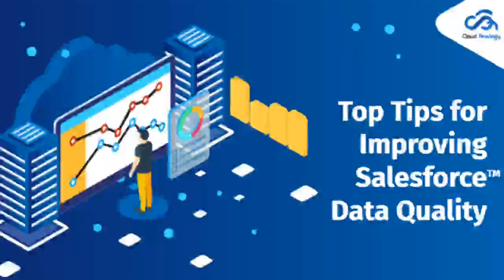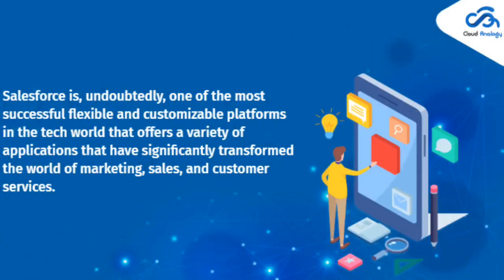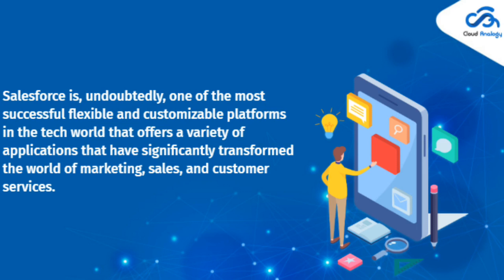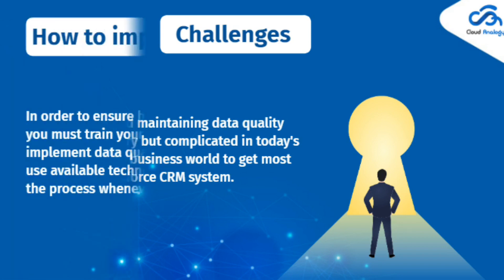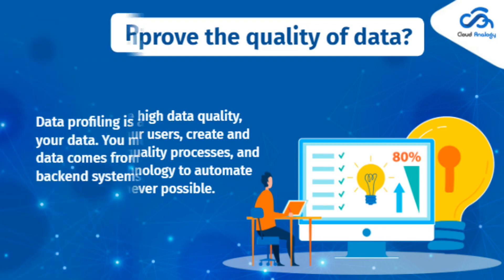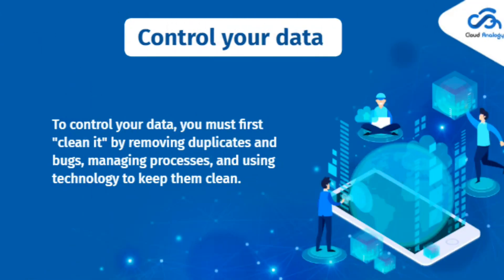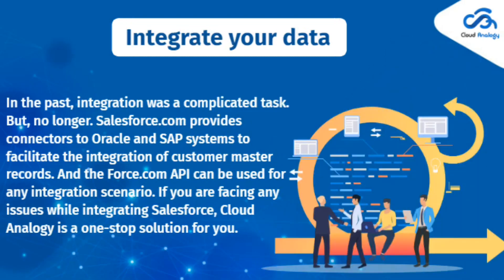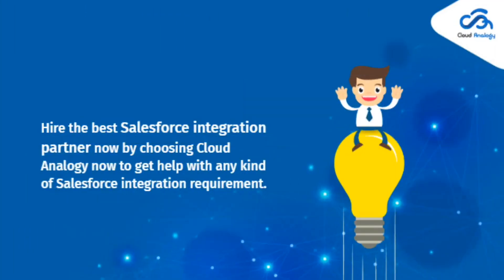Effective Strategies To Improve Data Quality In Salesforce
Want to know how to improve the data quality in Salesforce to streamline your business process? Improving data quality can significantly enhance the efficiency of your Salesforce CRM. Watch this video to learn some of the effective strategies to improve Data Quality in Salesforce.

0:29 What is Salesforce?
0:44 Challenges
0:56 Tips to improve the data quality in Salesforce
1:57 About Cloud Analogy

Cloud Analogy has dedicated teams that assist clients with Salesforce Health Cloud, Salesforce Government Cloud, Salesforce Commerce Cloud, Salesforce Marketing Cloud, Salesforce Financial Service Cloud, Salesforce Nonprofit Cloud, Salesforce Education Cloud, Salesforce Manufacturing Cloud, Salesforce Sales Cloud, Salesforce Service Cloud, and CPQ/Pardot implementation, consultancy, development, and data migration.